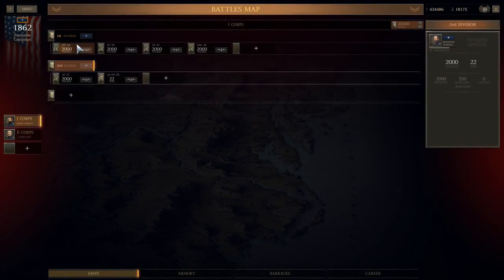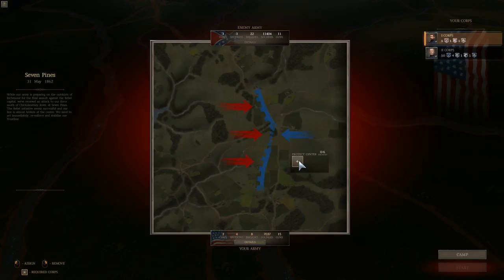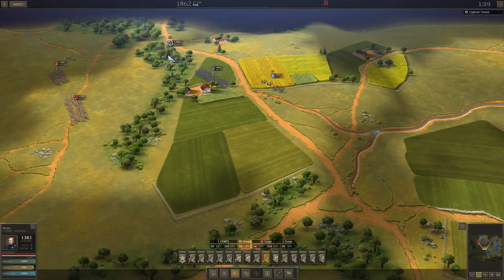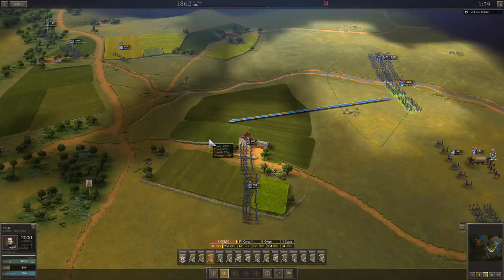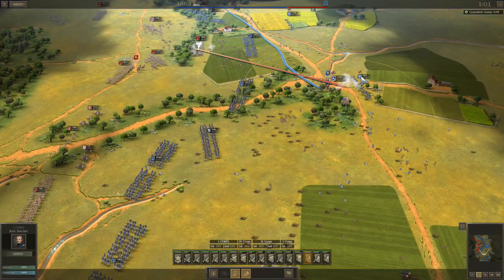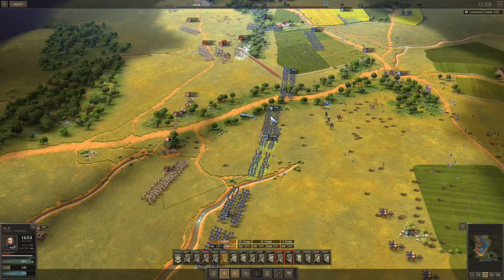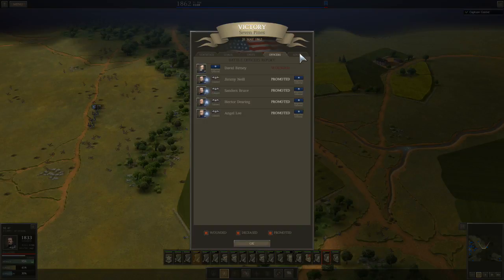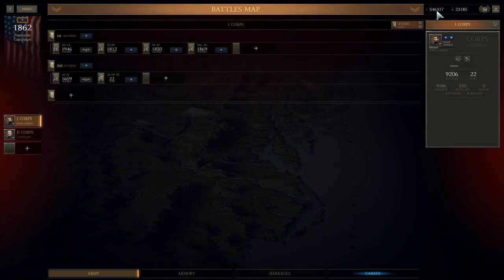UGCW 16: Seven Pines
Union
Brigadier General difficulty
UGCW ver 1.05.